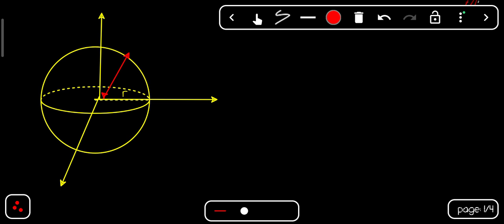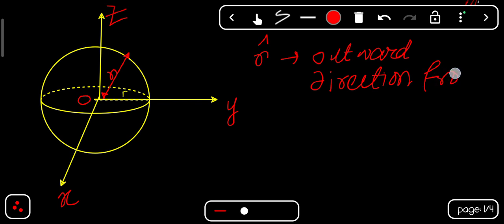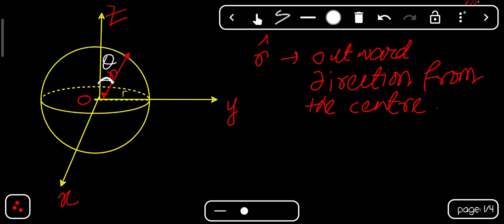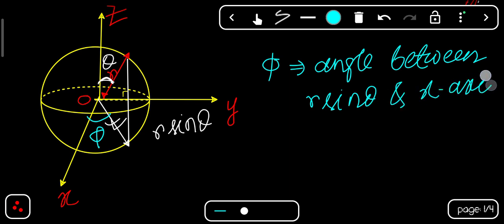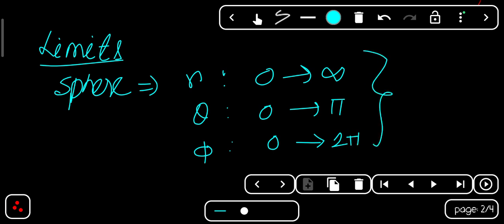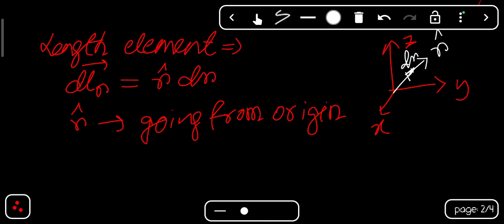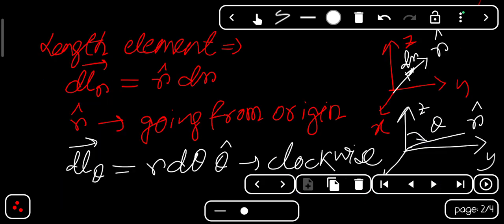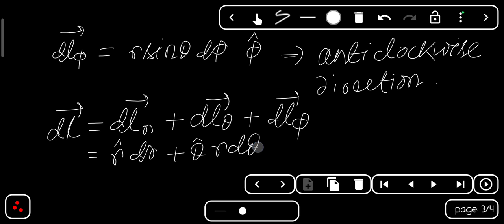Spherical polar coordinate system